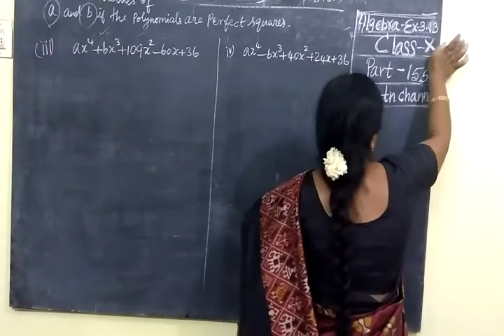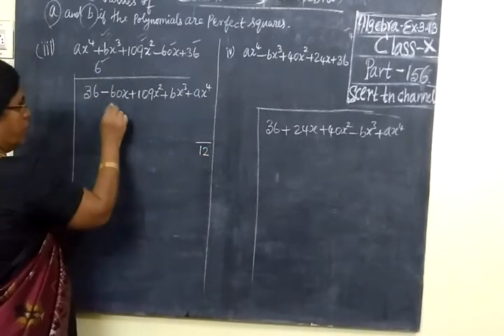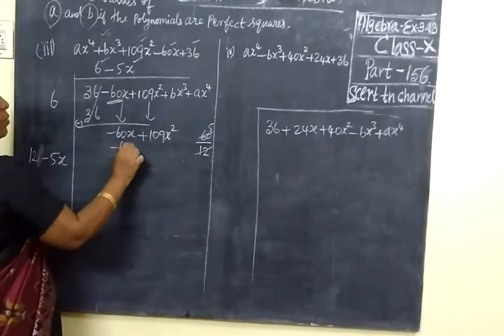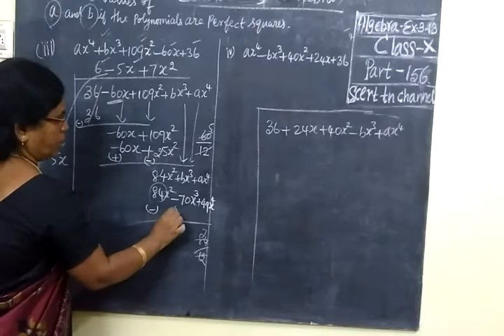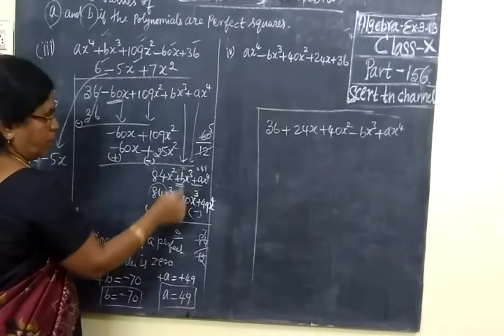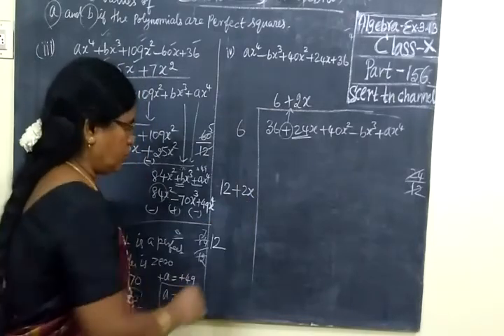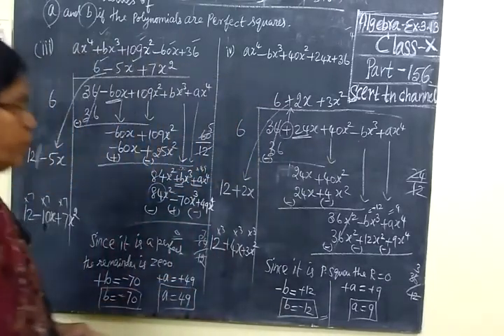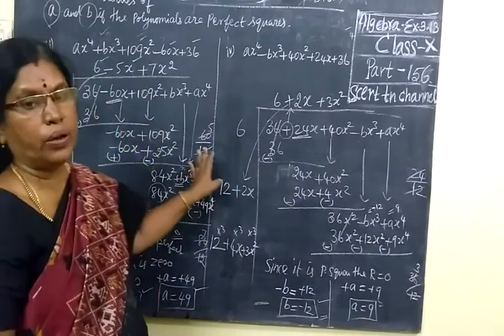TN SB 10th Maths Part-156 Algebra Ex 3.13 Sum 2) iii,iv